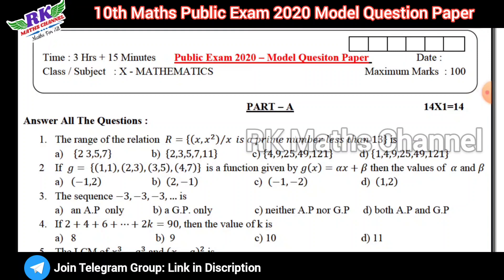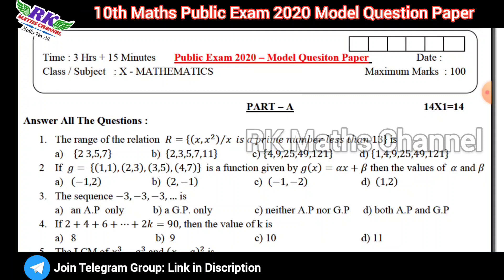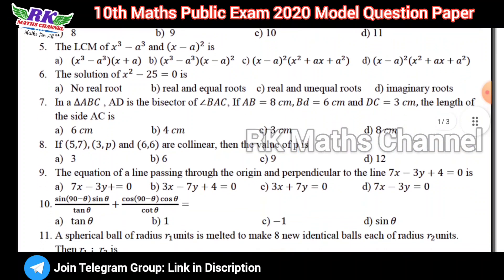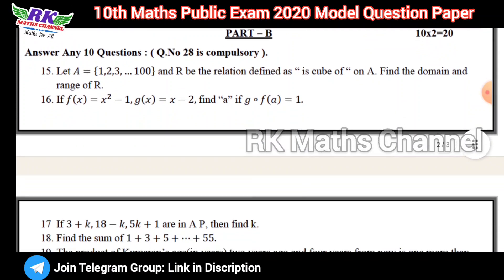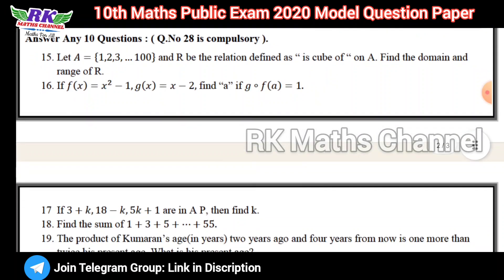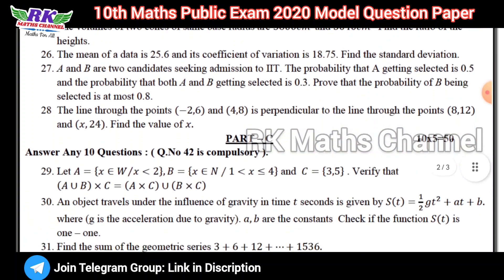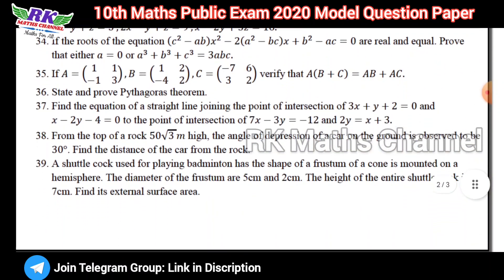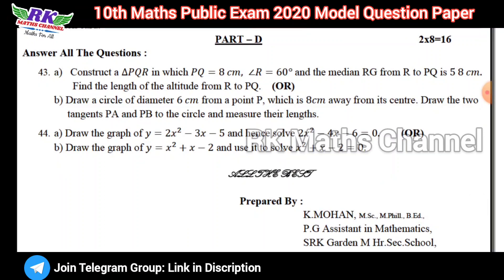TN 10th Maths|Public Exam 2023|Maths Model Question Paper 2020|English Medium